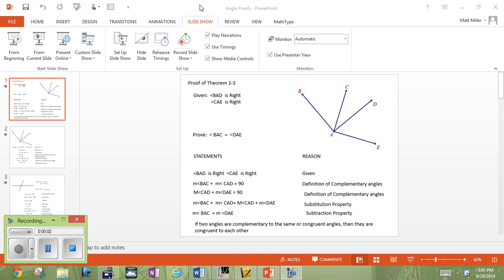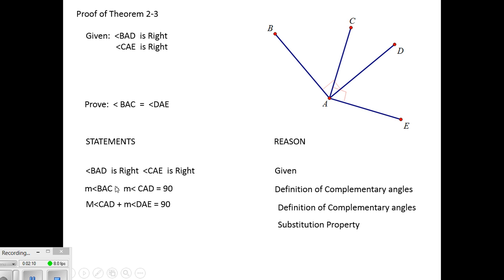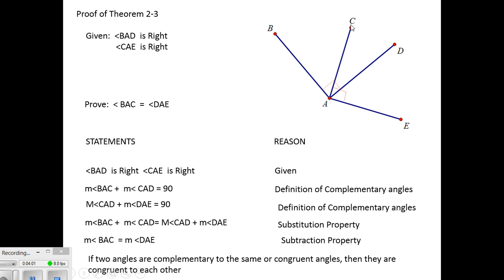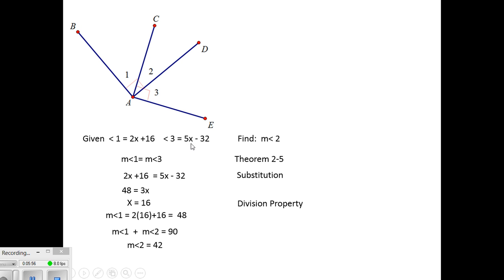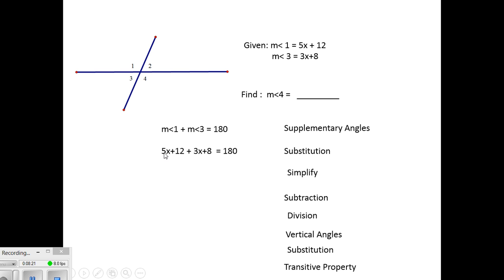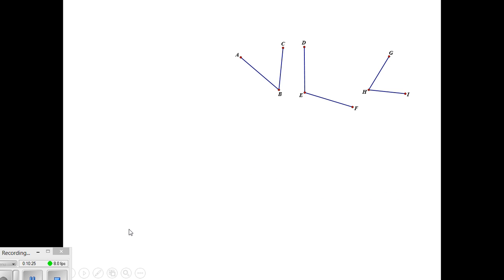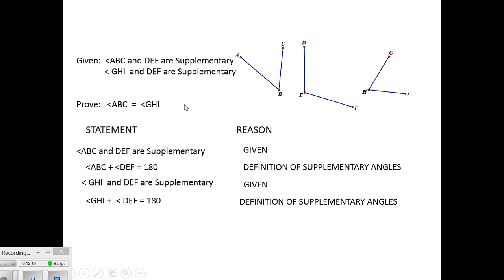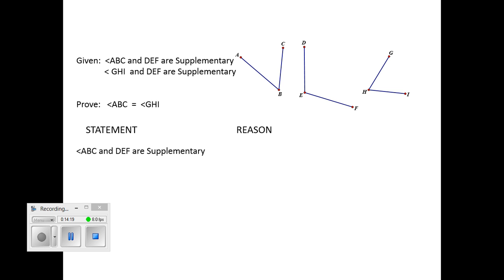PROOFS WITH ANGLES